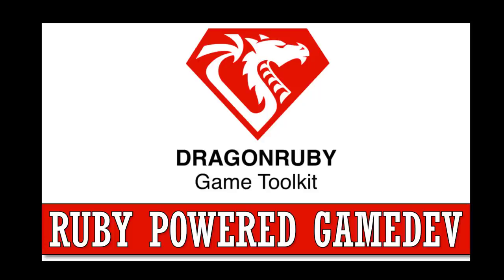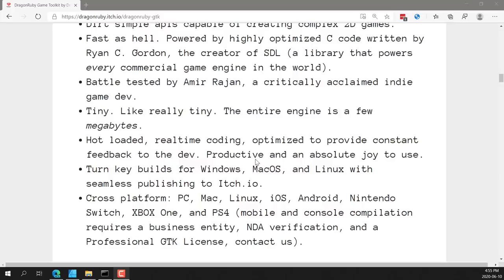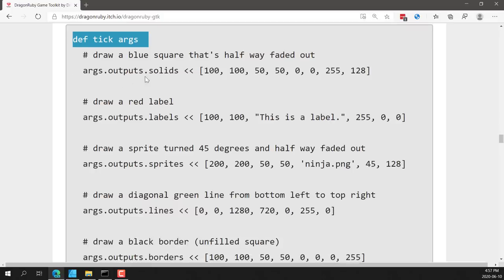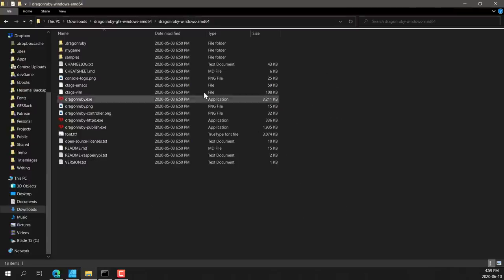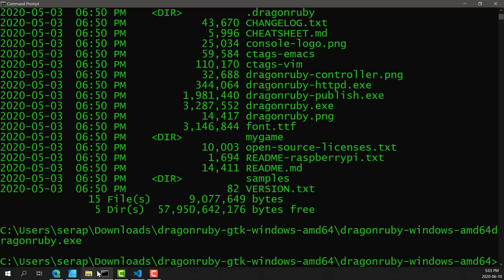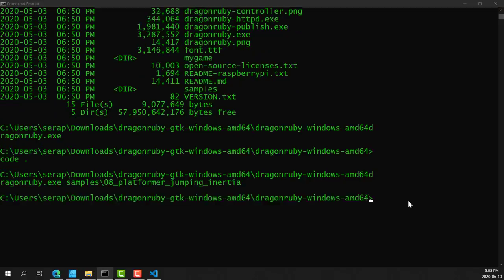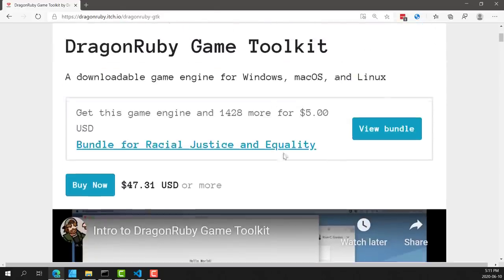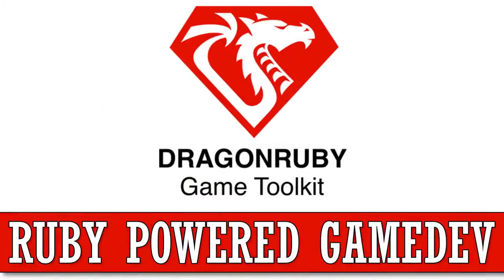DRAGONRUBY Game Toolkit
Today we are checking out DragonRuby, a Ruby powered commercial game framework, from one of the primary devs of the SDL project.